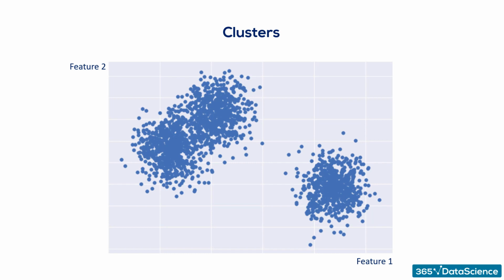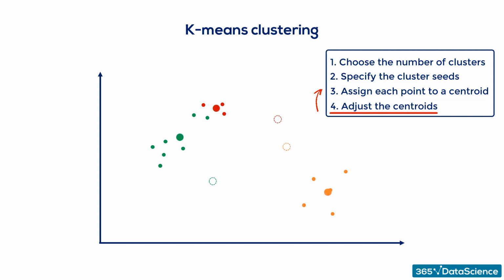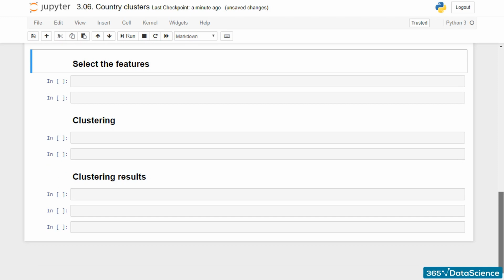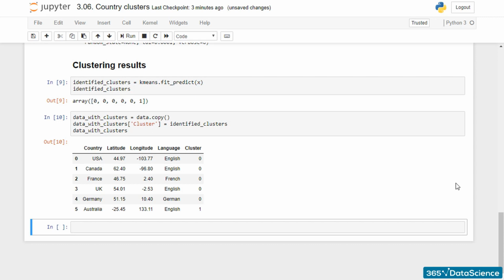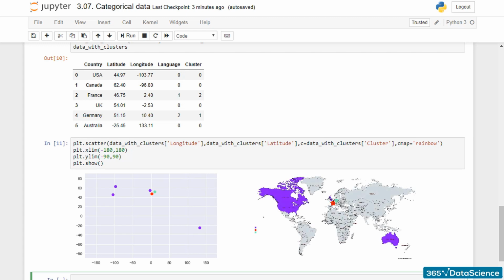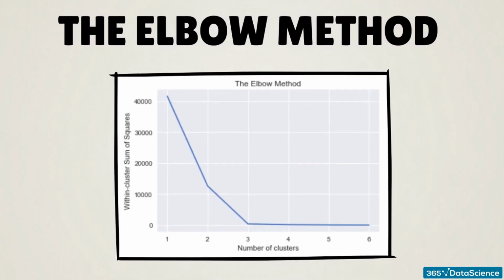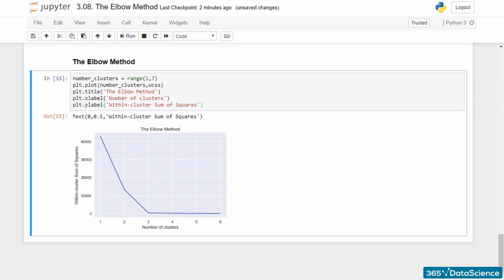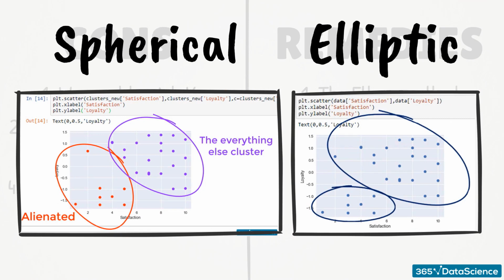K Means Clustering: Pros and Cons of K Means Clustering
This tutorial provides and introduction to K-means Clustering. It also looks at the pros and cons of K-means Clustering.

365 Data Science is an online educational career website that offers the incredible opportunity to find your way into the data science world no matter your previous knowledge and experience. We have prepared numerous courses that suit the needs of aspiring BI analysts, Data analysts and Data scientists.